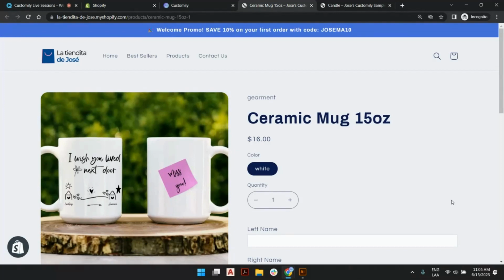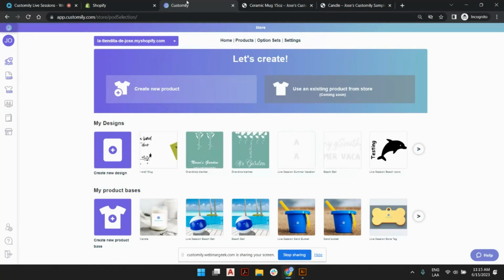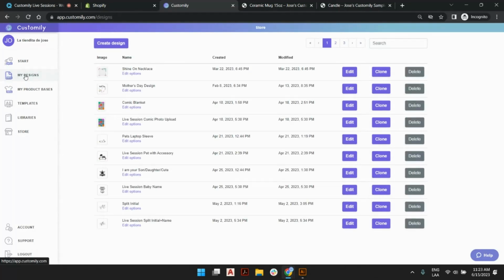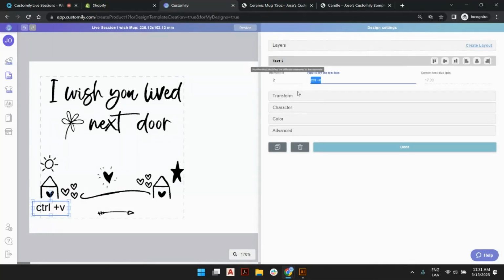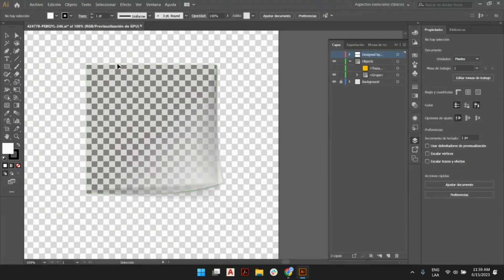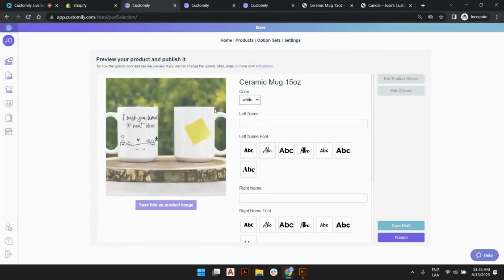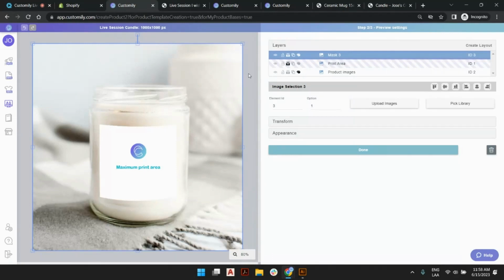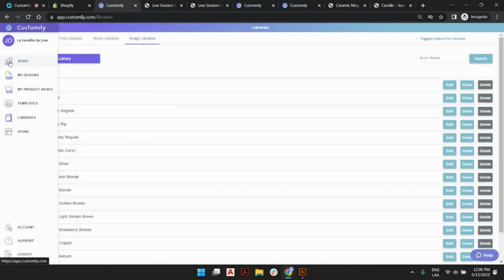Customily Live Sessions 020 - Gearment Product + Your Design / Your Product + Customily Design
📌 Content of this class:
▪️ 00:00 - Intro
▪️ 00:10 - What is Customily?
▪️ 09:55 - How does Customily work? Basic concepts.
▪️ 11:51 - How to create and publish a new product, using Gearment as your print-on-demand provider and your own custom design.
▪️ 27:07 - Using Customily's Libraries.
▪️ 43:56 - How to create and publish a new product, creating your own mock-up and adding a Customily's Design to it.